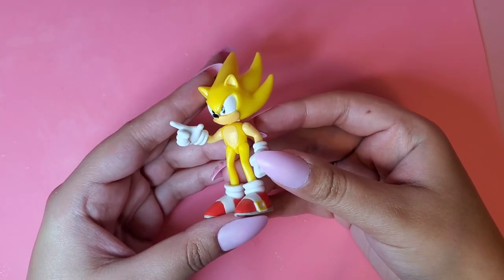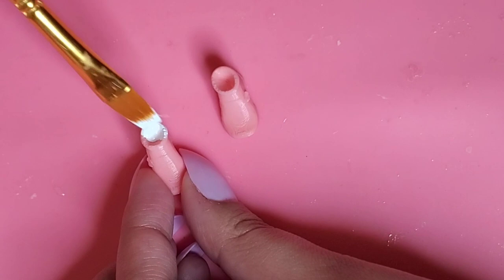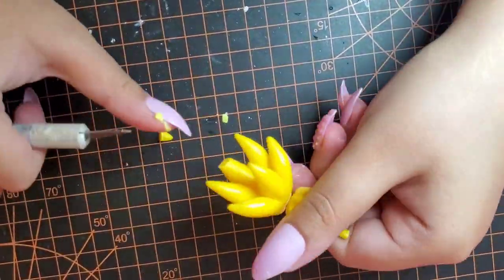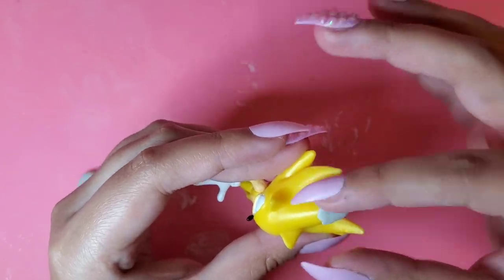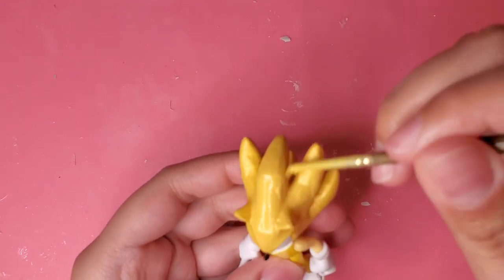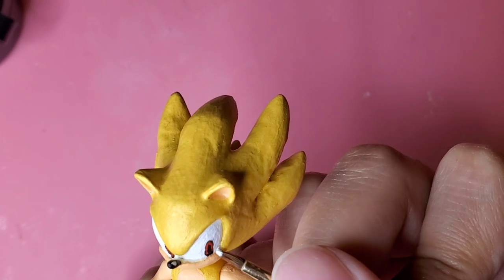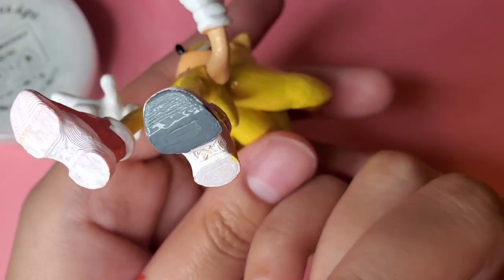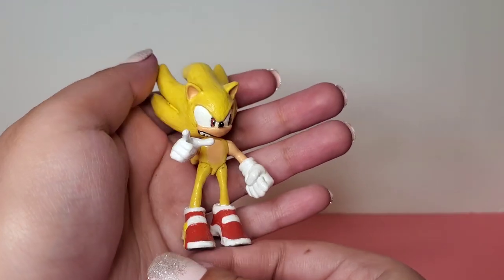Super Soap Shoes Sonic Custom Jakks Pacific figure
hey welcome back to my channel in today's video I will be making a soap shoes sonic custom again. but this one is alot different because it's a super sonic soap shoes custom. I will be using a 2.5 inch jakks pacific figure.

Art supplies used⬇️

CLAY
Superfine Grain Milliput, 4 oz.

PAINT
Vallejo Basic USA Acrylic Colors Paint Set, 17ml, Assorted Colors, 0.57 Fl Oz (Pack of 16)

SCULPTING TOOLS
Clatoon 10Pcs Silicone Clay Sculpting Tool, Modeling Dotting Tool & Pottery Craft use for DIY Handicraft, Silicone Brush, Sculpture Pottery, Nail Art